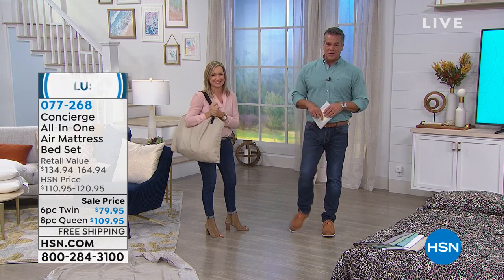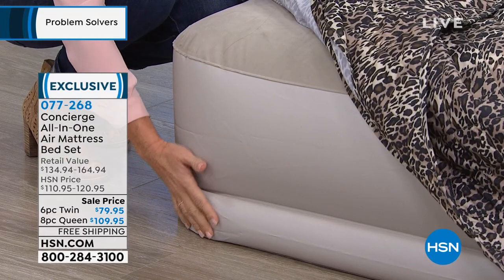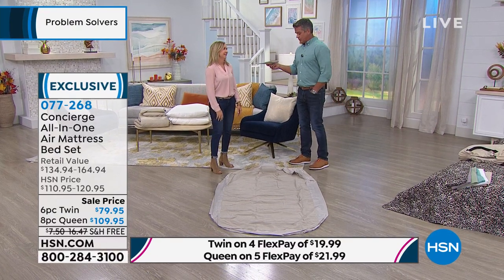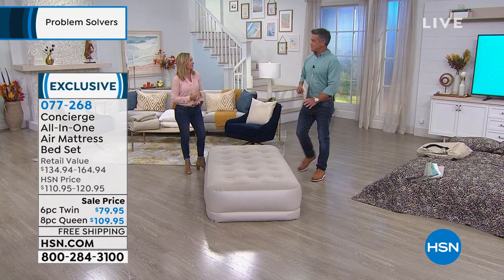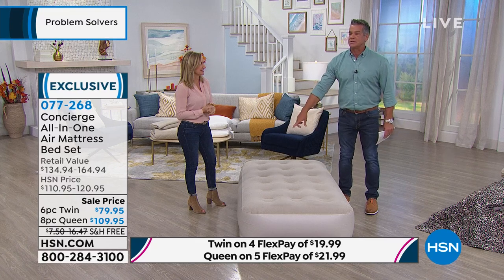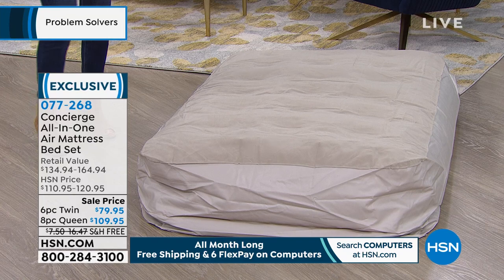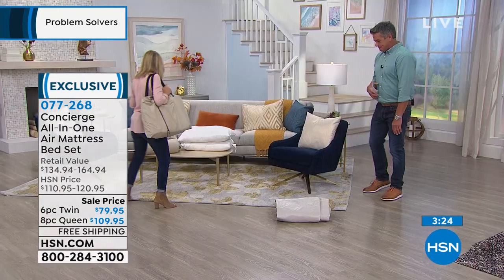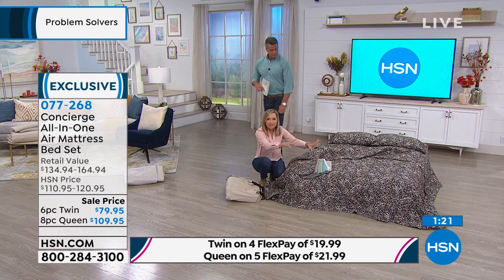Concierge Collection AllInOne 6pc Air Mattress Bed Set ...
Concierge Collection AllInOne 6pc Air Mattress Bed Set  Twin
Don't get caught unprepared when guests stay overnight. Everything you need to host a sleepover is right here in this allinone set. With an inflatable bed, soft blanket and sheets and even pillows, this guestroom kit will make your overnight guests just as comfy as can be. Send out the invites you've got this thing in the bag.

    Air bed
    Pillow
    Blanket
    Flat sheet
    Fitted sheet
    Pillowcase
    Storage bag